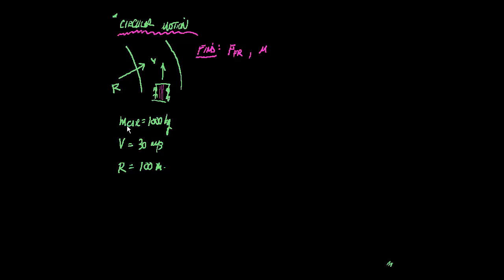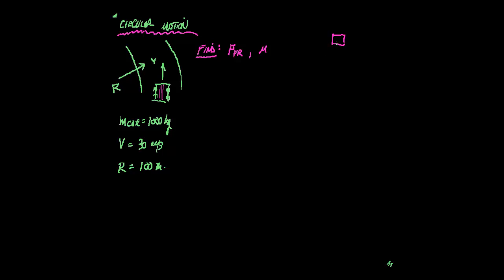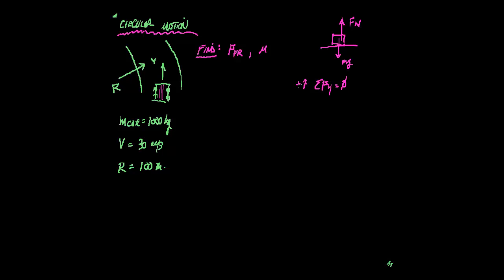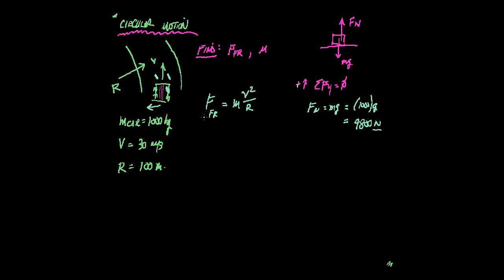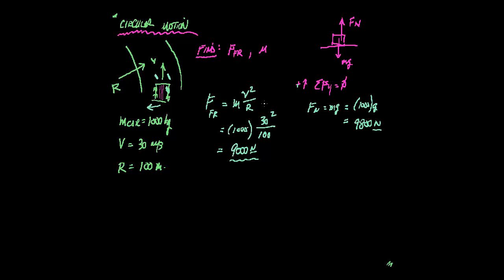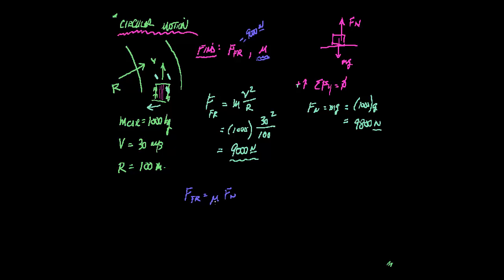NCC Physics I Doney 035 - circular motion 02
circular motion - car around a corner